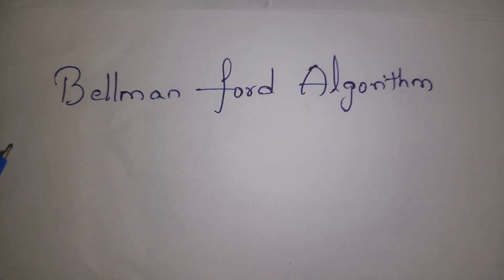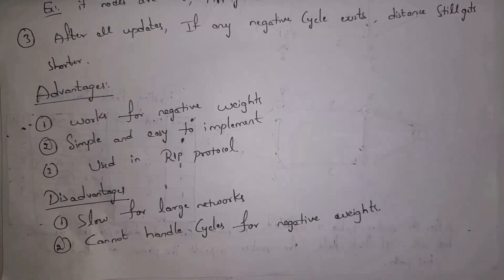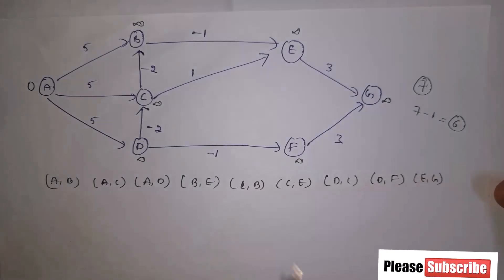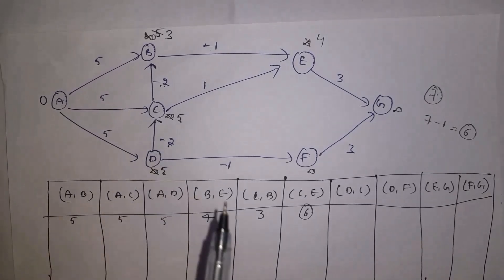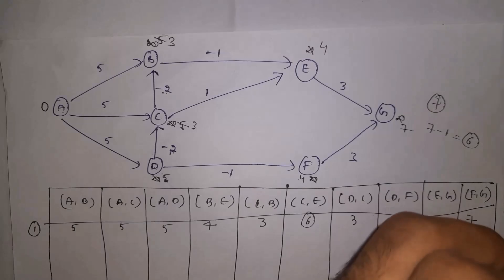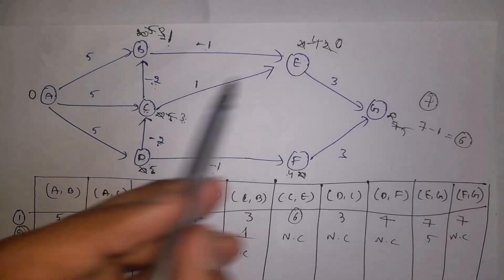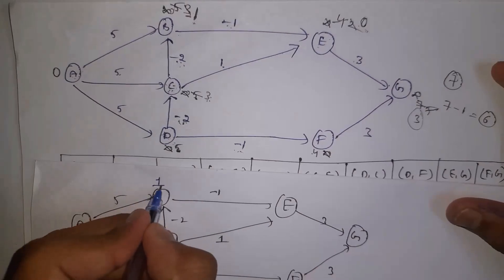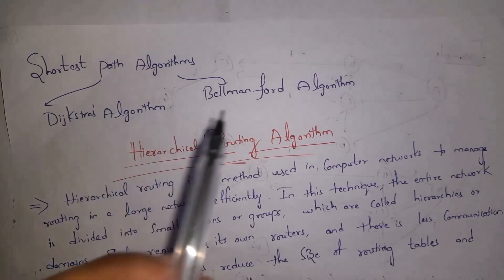bellman ford algorithm, example, problem, advantages, disadvantages computer networks, CN subject